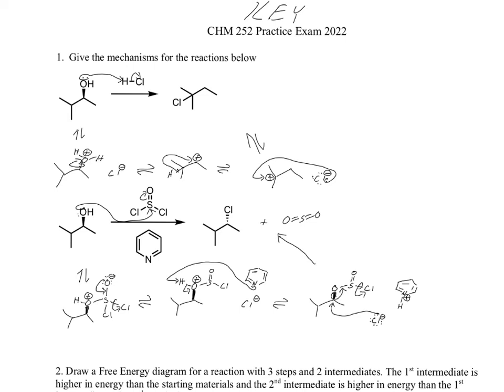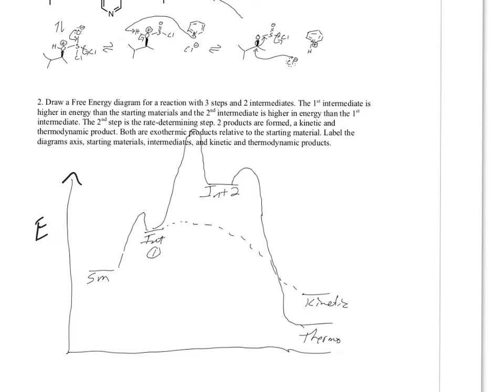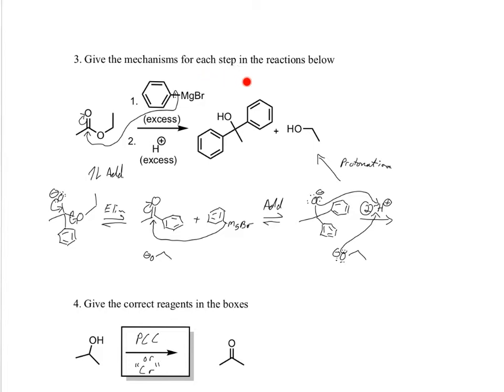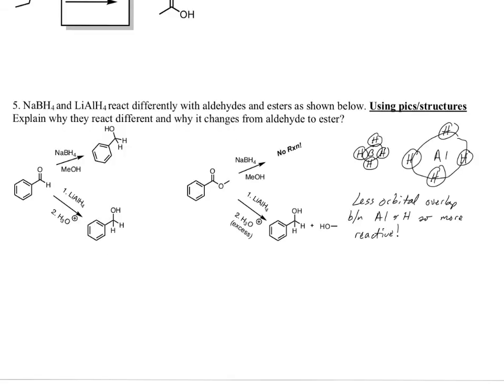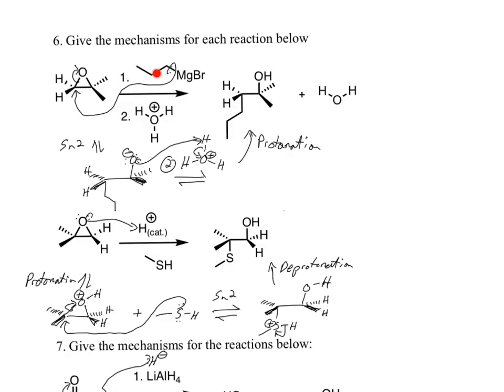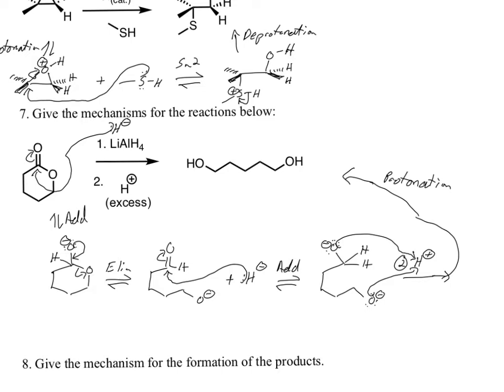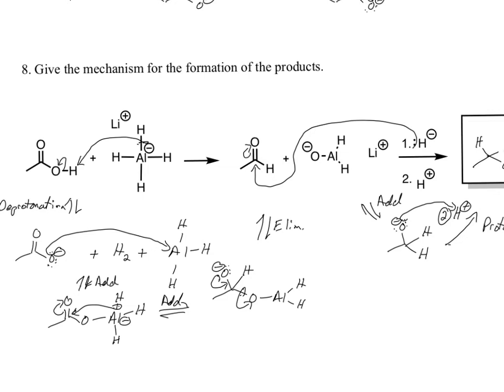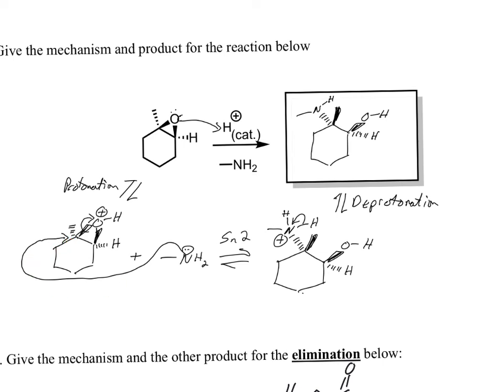CHM 252 KEY Unit 2 Practice Exam 2022